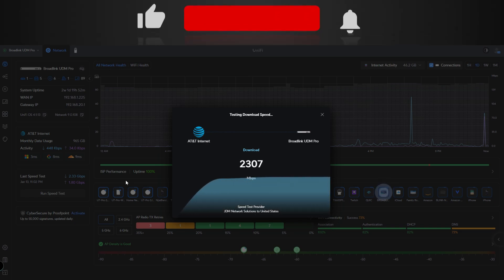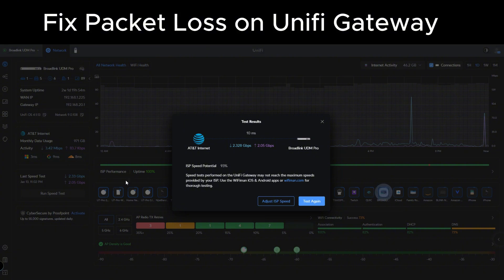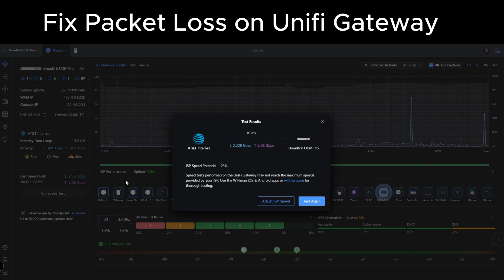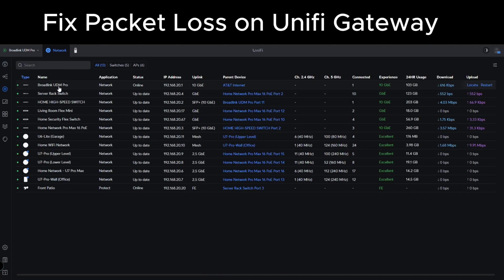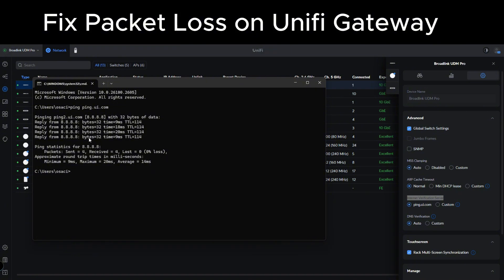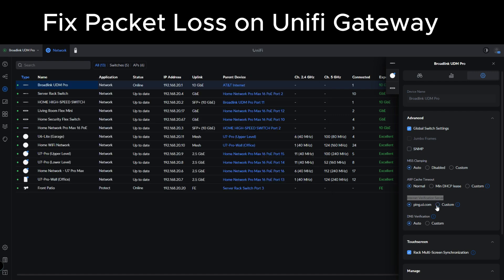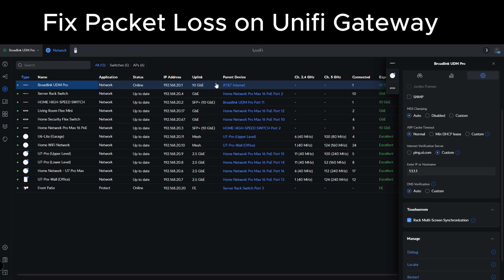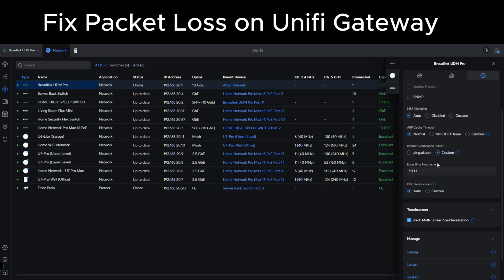How to fix High Latency and Packet Loss on Unifi Gateway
Have you been experiencing issues with high latency and packet loss with your UDM Pro and Special Edition. Packet loss notification in your admin console saying to reboot modem This fix works for any internet service provider; A&T, Xfinity, Spectrum etc.